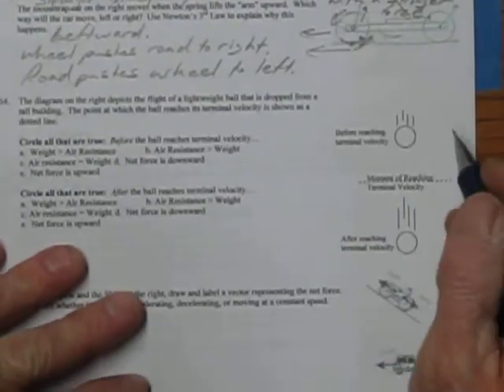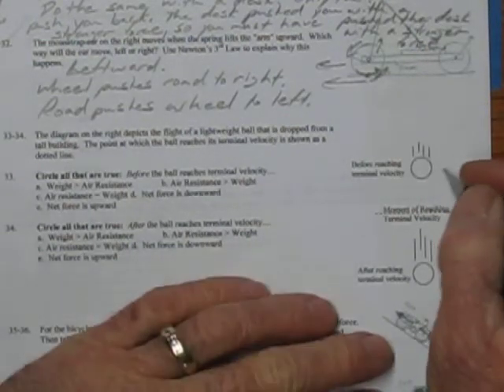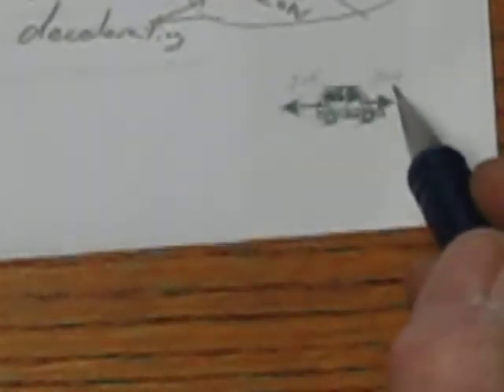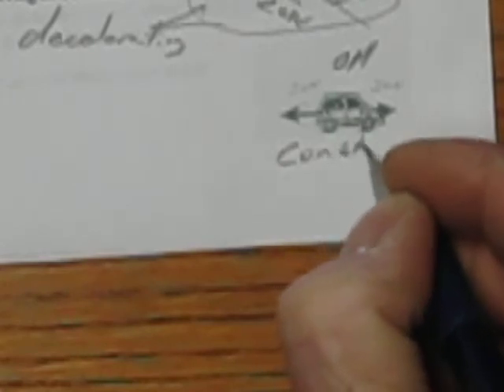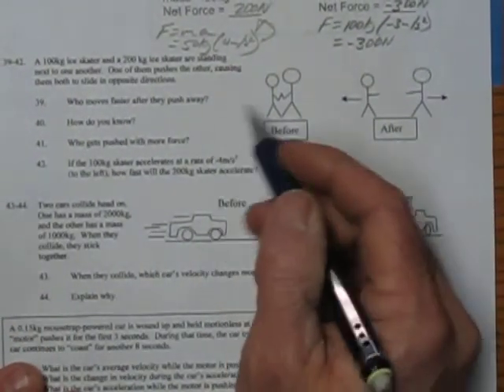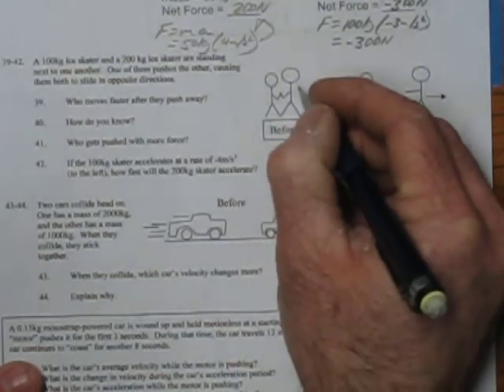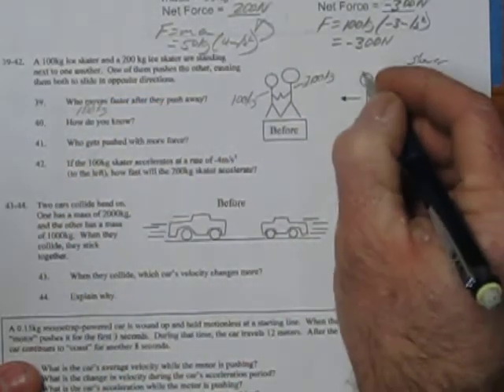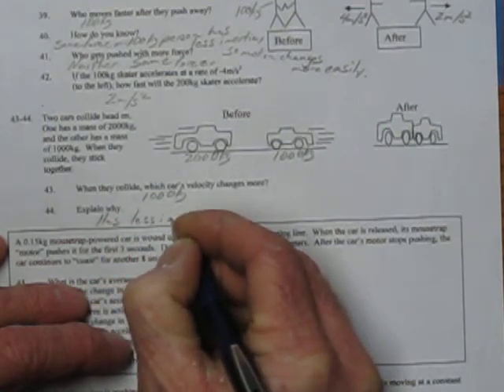p Newton's Laws Rev Part II.MOV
Solutions to test review pages 3-4 (except final problem)